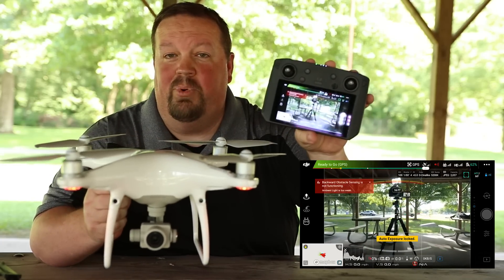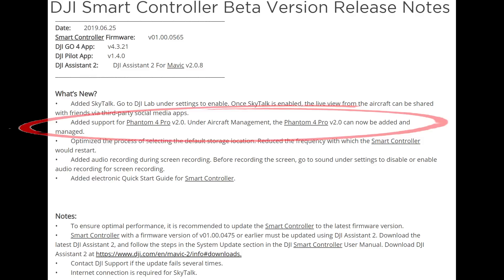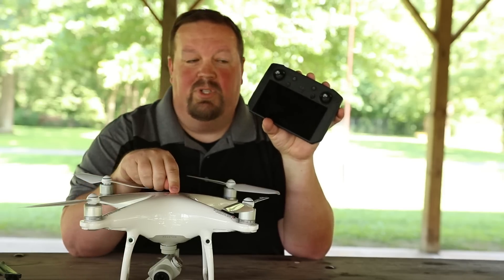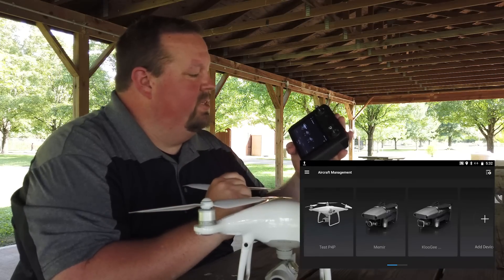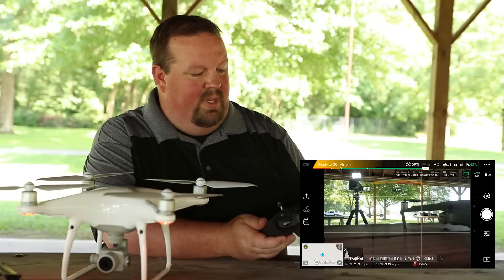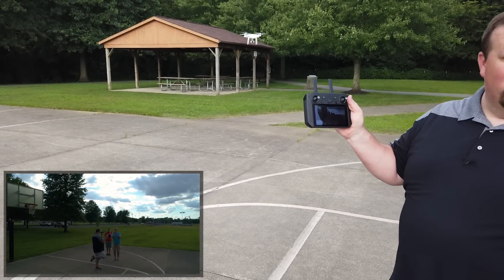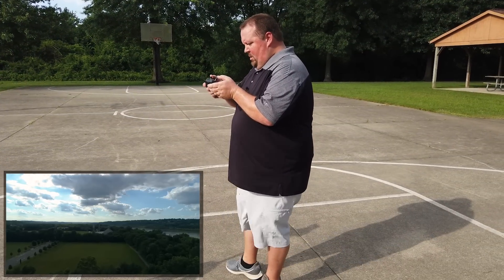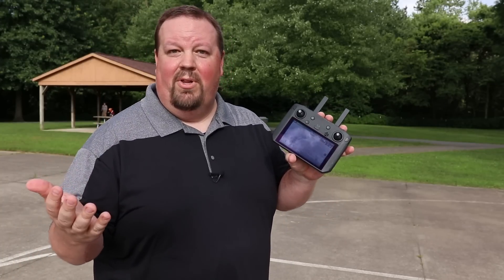P4Pv2 Smart Controller Beta - Phantom 4 Pro v2 support in DJI Smart Controller Beta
DJI has published details about a new beta firmware version for the DJI Smart Controller to support the Phantom 4 Pro v2.

Smart Controller at Amazon
Mavic 2 Pro w/ Smart Controller
Osmo Pocket

Just to be clear, this is currently only supported in a beta version of Smart Controller firmware and hasn't been released for general release yet.  Not sure when DJI plans to officially release this capability.  Also, just to be clear, this only works for the v2.0 version of the P4P.  It does not currently work for any other variants of the Phantom platform because the P4Pv2 is the only one that supports Ocusync 2.0.

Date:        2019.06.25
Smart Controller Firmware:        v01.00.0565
DJI GO 4 App:        v4.3.21
DJI Pilot App:         v1.4.0
DJI Assistant 2:         DJI Assistant 2 For Mavic v2.0.8

What’s New?
•        Added SkyTalk. Go to DJI Lab under settings to enable. Once SkyTalk is enabled, the live view from the aircraft can be shared with friends via third-party social media apps.
•        Added support for Phantom 4 Pro v2.0. Under Aircraft Management, the Phantom 4 Pro v2.0 can now be added and managed.
•        Optimized the process of selecting the default storage location. Reduced the frequency with which the Smart Controller would restart.
•        Added audio recording during screen recording. Before recording the screen, go to sound under settings to disable or enable audio recording for screen recording.
•        Added electronic Quick Start Guide for Smart Controller.

Notes:
•        To ensure optimal performance, it is recommended to update the Smart Controller to the latest firmware version.
• Smart Controller with a firmware version of v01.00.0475 or earlier must be updated using DJI Assistant 2. Download the latest DJI Assistant 2, and follow the steps in the System Update section in the DJI Smart Controller User Manual.
•        Contact DJI Support if the update fails several times.
•        Internet connection is required for SkyTalk.